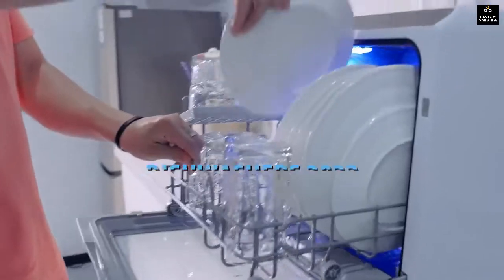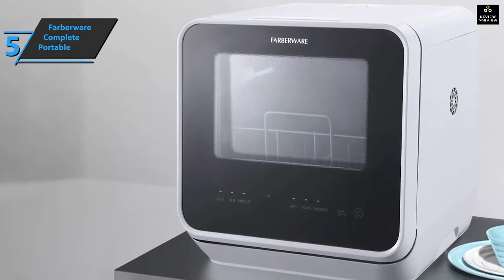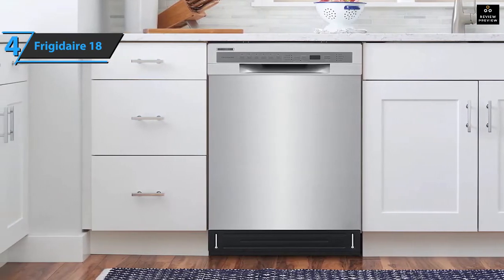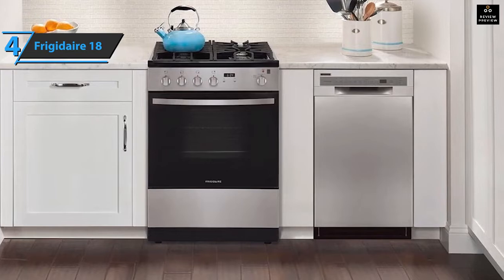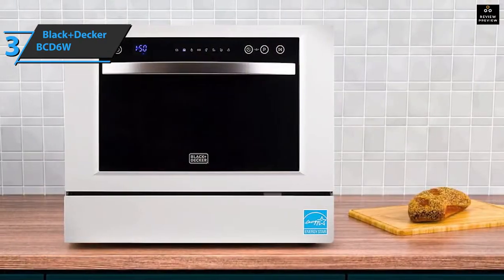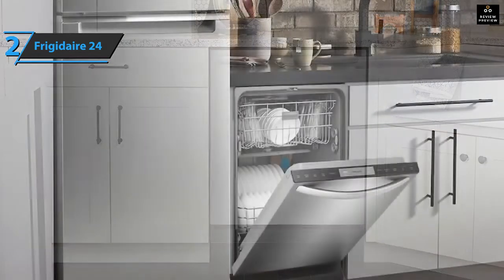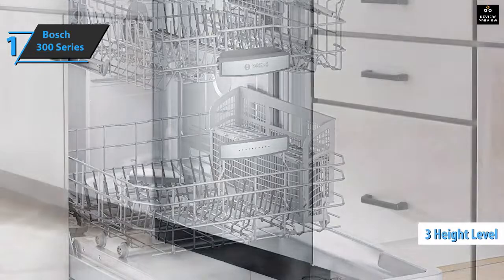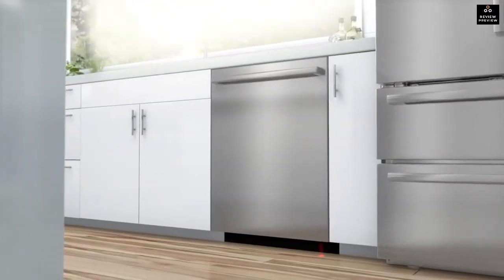Top 5 Best Dishwashers 2023 - Portable, Countertop, Compact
► Links to the Top 5 Best Dishwashers 2023

►US Links◄
► 5. Farberware Complete Portable Countertop Dishwasher
► 4. Frigidaire 18 Dishwasher
► 3. Black+Decker BCD6W Compact Dishwasher
► 2. Frigidaire 24 Dishwasher
► 1. Bosch 300 Series Dishwasher

We have just laid out the top 5 best dishwashers 2023. In 5th place is the Farberware Complete Portable Countertop Dishwasher, our pick for the best countertop dishwasher. In 4th place is the Frigidaire 18 Dishwasher, our pick for the best value dishwasher. In 3rd place is the Black+Decker BCD6W Compact Dishwasher, our pick for the best compact dishwasher. In 2nd place is the Frigidaire 24 Dishwasher, our pick for the best runner-up dishwasher. In 1st place is the Bosch 300 Series Dishwasher, our pick for the best overall dishwasher.

Hope you enjoyed my Best Lenovo Laptops 2023 video